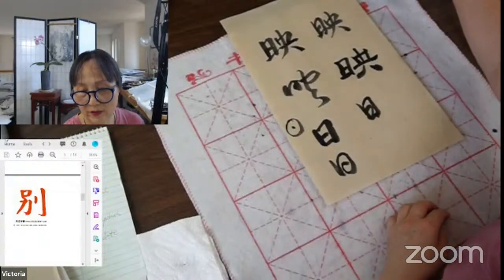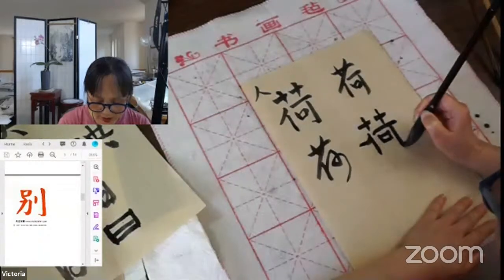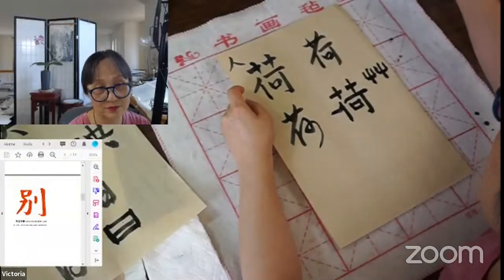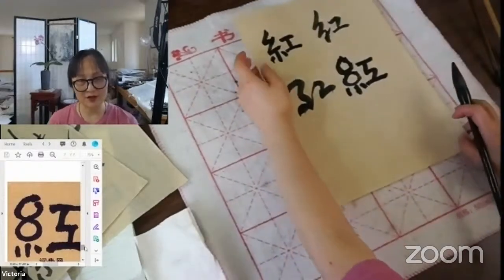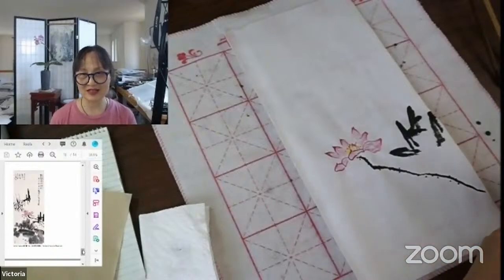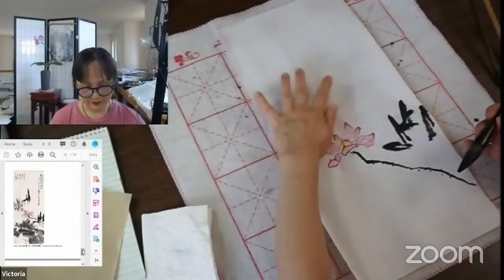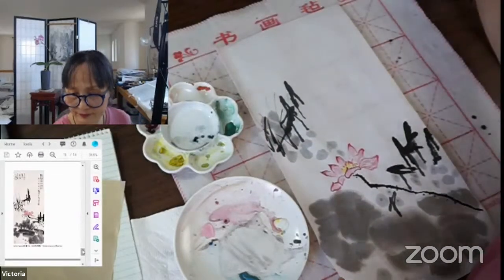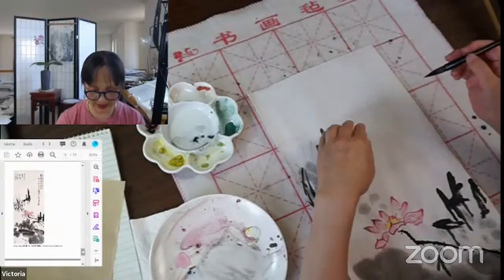Practice Calligraphy with Victoria(4 Zoom Lessons)